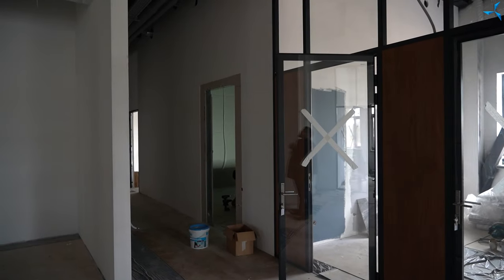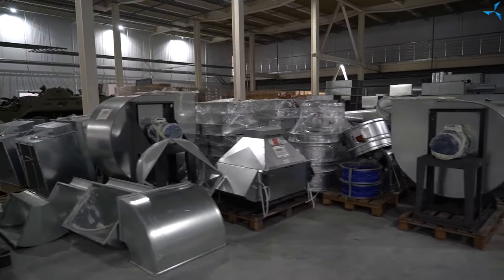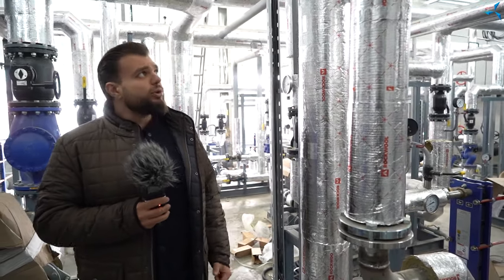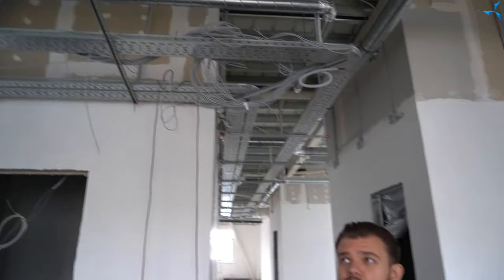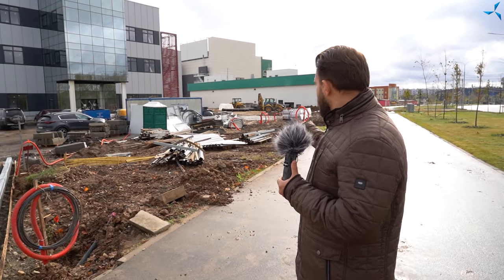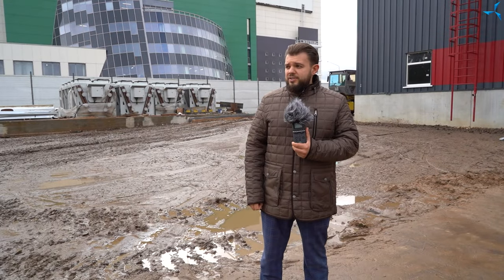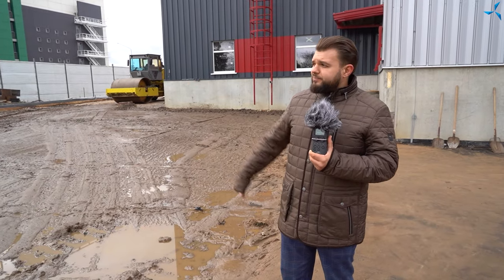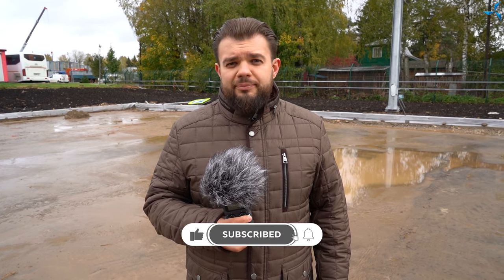"Sovelmash" au 10 octobre 2023 : travaux de finition à l'intérieur et à l'extérieur du bâtiment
À ce jour, dans le BTEI "Sovelmash" les ouvriers effectuent de nombreux travaux divers. Malgré les intempéries, ils réalisent les tâches planifiées et se dirigent ensemble vers l'objectif prévu. Regardez la nouvelle vidéo du chantier pour voir les détails.

À l'intérieur du bâtiment :

•  Dans le bâtiment administratif et technique, les travaux de finition sont en cours. Les cloisons intérieures en verre ont été installées. Vous pouvez déjà voir un certain nombre de résultats concernant ces travaux de finition. Cependant, les travaux d'installation des cadres de portes se poursuivent, et les lignes de ventilation deviennent de plus en plus nombreuses. Des travaux sont également en cours pour la réalisation de diverses toilettes.
•  L'entreposage temporaire de matériels nécessaires pour l’installation des réseaux de viabilisation diminue de jour en jour. Ces réseaux seront bientôt finis d’être installés et les systèmes de climatisation pourront ensuite être montés.
•  Dans le secteur "chauffage individuel", tous les tuyaux ont déjà été installés, et cet équipement a déjà été mis sous pression. En outre, le calorifugeage des tuyaux a été effectuée et les ouvriers ont déjà installé les armoires d'automatisation.
•  Au deuxième étage du bâtiment administratif et technique, la chape d’égalisation du sol a été partiellement effectuée, et les lignes de ventilation sont presque entièrement installées.

Sur le chantier :

•  La zone de l’ancienne cité de chantier a été complètement nettoyée. La clôture provisoire a été démontée, les dalles de béton et les structures métalliques ont été retirées, et la préparation à l'installation de la clôture permanente est en cours.
•  L'installation de la bordure en pierre se poursuit. De plus, les ouvriers se préparent à remblayer la percée technique qui a été effectuée précédemment pour ensuite remettre le terrain dégradé en état.
•  À l'arrière du bâtiment, la ligne principale du liquide de refroidissement, à savoir de l'éthylène glycol, a déjà été installée, et maintenant de gros véhicules de chantier peuvent déjà se déplacer par là.
•  L’aménagement de la plate-forme pour la livraison de l'asphalte est en cours.

En ce jour, lors de la réunion sur les travaux de construction, il a été décidé de prévoir la pose de l'asphalte pour le lendemain. Nous espérons qu’il fera beau, et que très bientôt, sur le côté droit du bâtiment, l'asphalte sera posé.

Merci pour votre soutien ! N'oubliez pas que tout le monde a maintenant la possibilité d'investir dans ce projet avec un maximum d’avantages, mais aussi avoir la chance de gagner de prestigieux lots. Pour ce faire, participez au tirage au sort gagnant-gagnant avec SOLARGROUP.